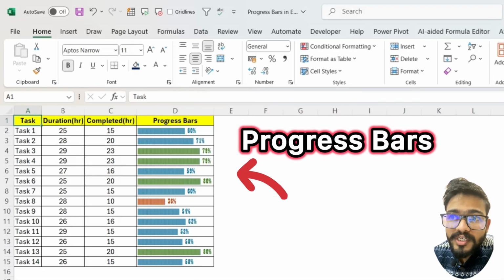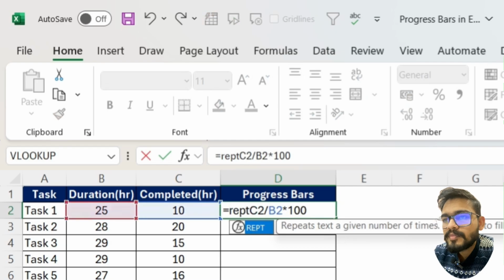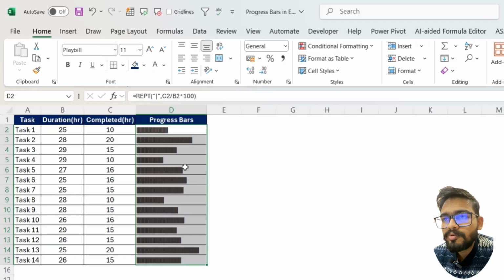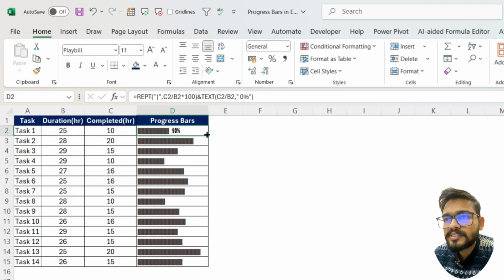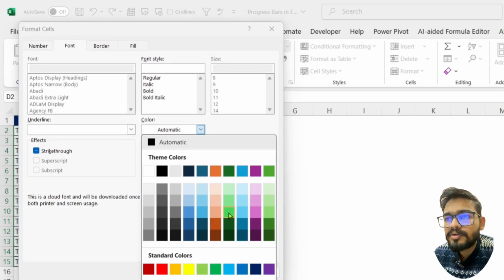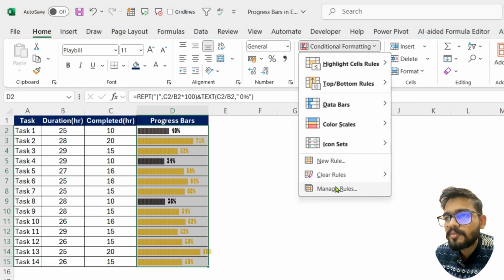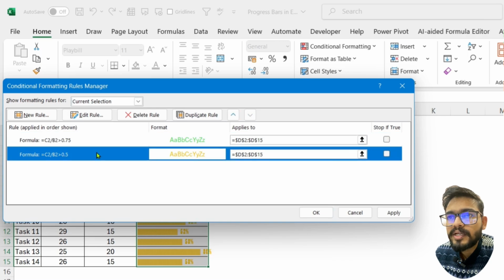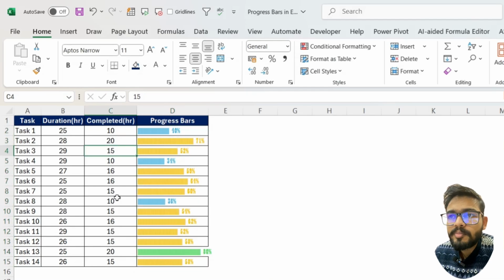Excel Trick for Progress Bars📊 | Learn Microsoft Excel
In this video you will learn how to create progress bars in excel.

Join my 30 Days Excel Course: *Limited Offer*
Tap on Link to Join Course:

Benefits:
-Live Online Classes
-AI Tools
-Shortcuts
-Formulas
-Excel Templates
-Macros
-VBA Codes
-Excel Basic to Advance Level
-All Class Recordings Provided